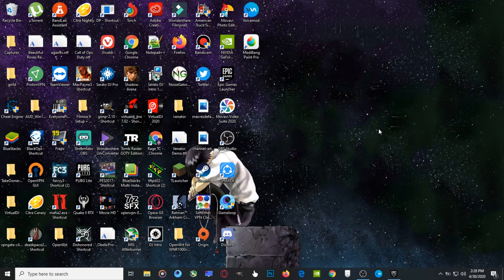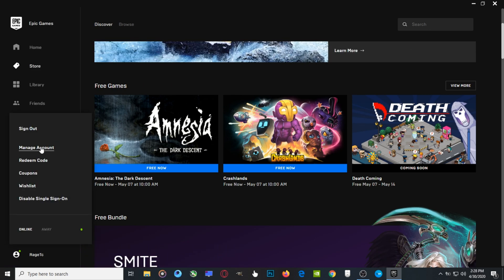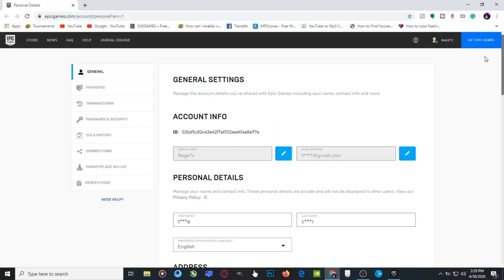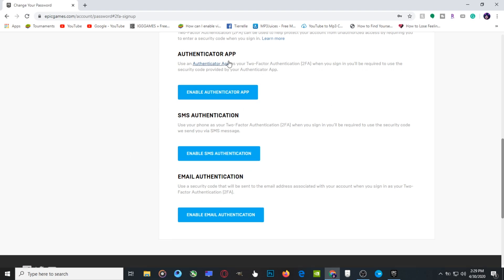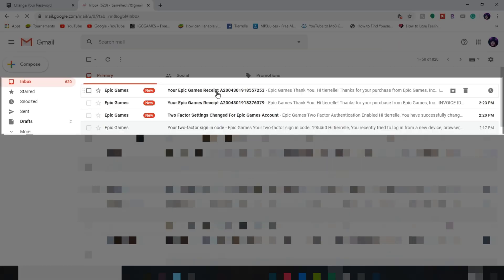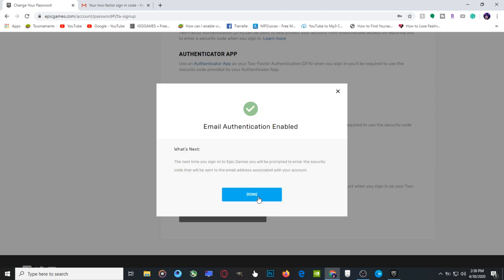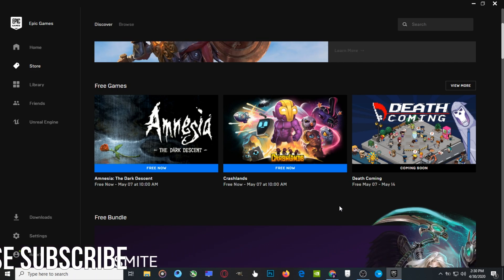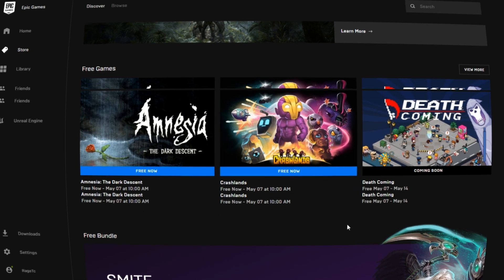How To Enable Two-Factor Authentication On Epic Store + 2 Free Games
how to enable epic Two-Factor Authentication to claim there's for games
Amnesia: The Dark Descent and Crashland
Hurry you only got 1 week to claim these games